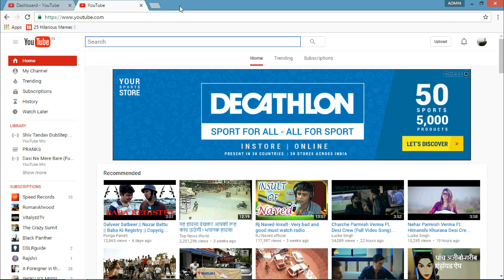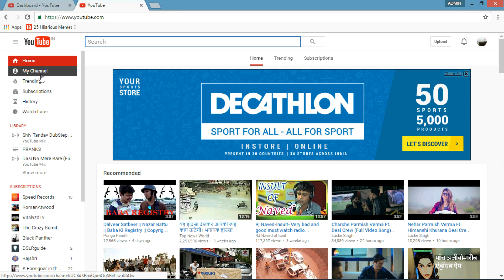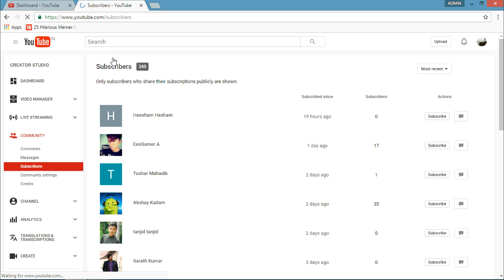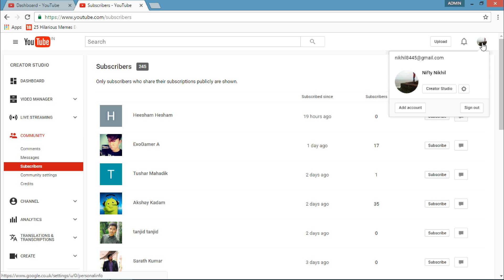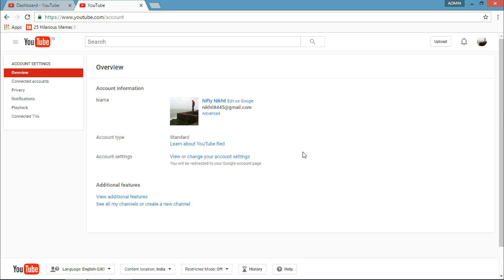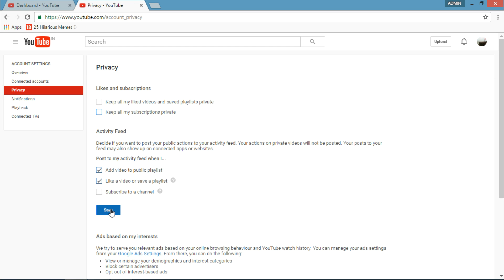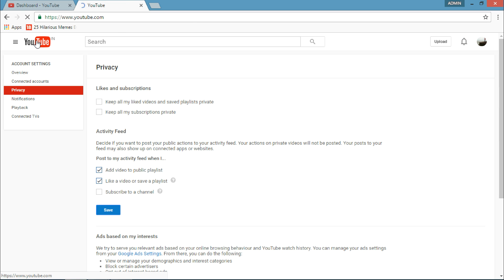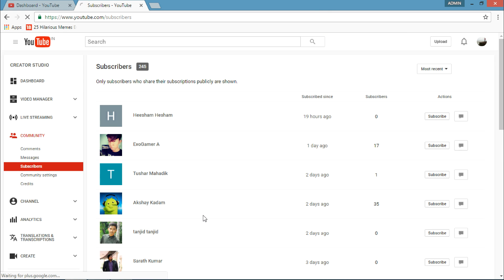How to see your subscribers on youtube 2016 if blocked from settings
this video is about how you can see your subscribers and when you get this message only subscribers who share their subscriptions publicly are shown so how to fix this error